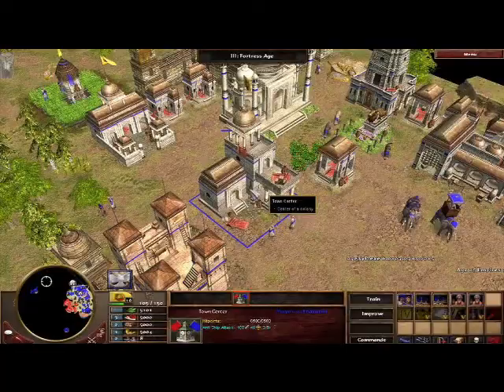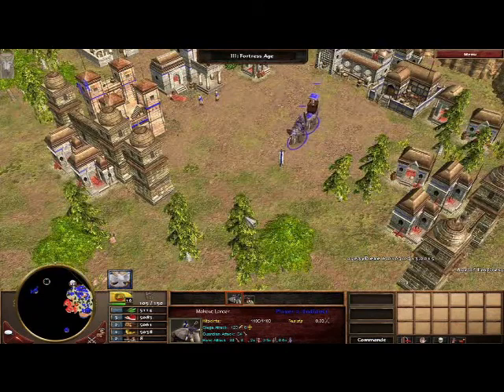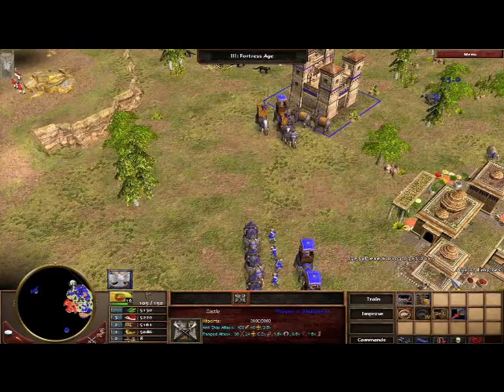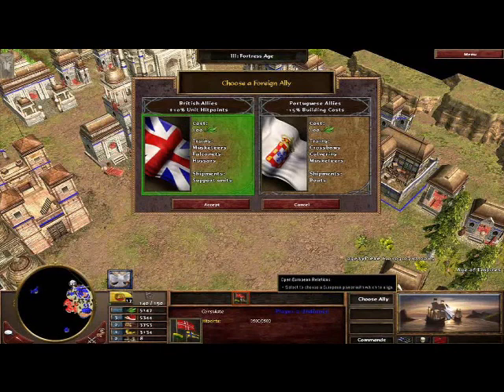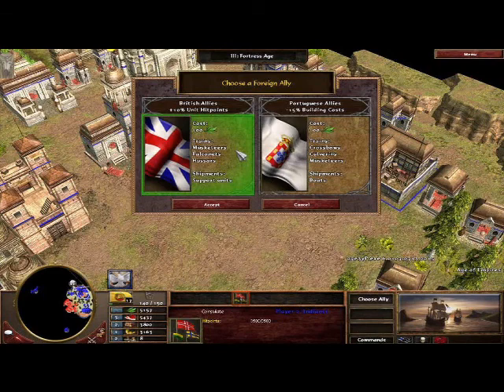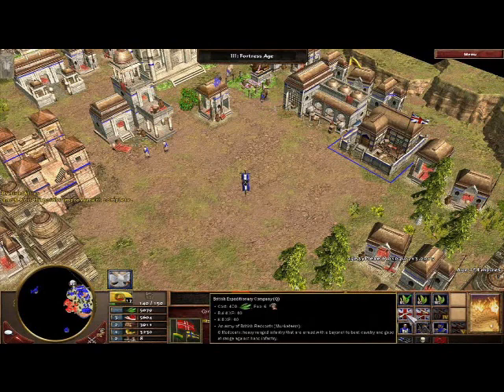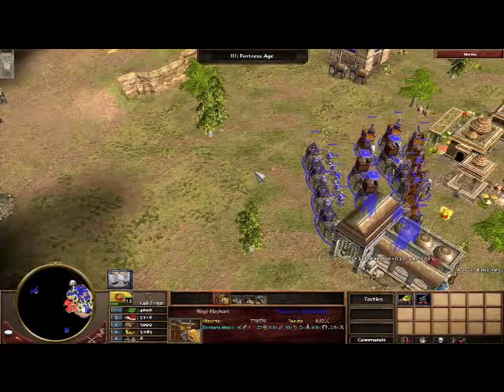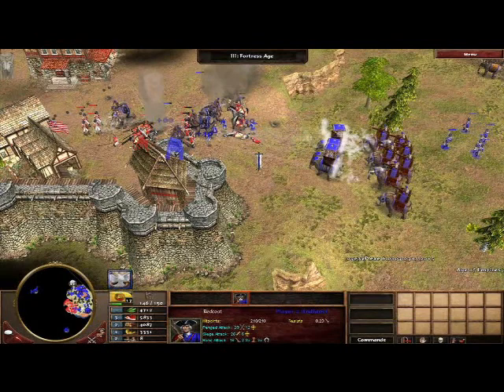Age of Empire 3 : Asian Dynasties : Indian Civilization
Indian Civilization also in high definition